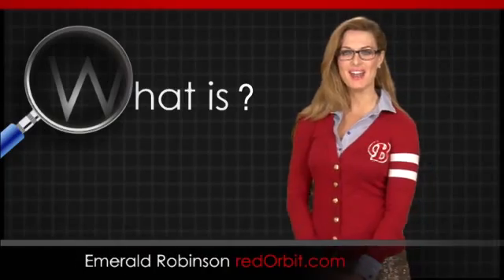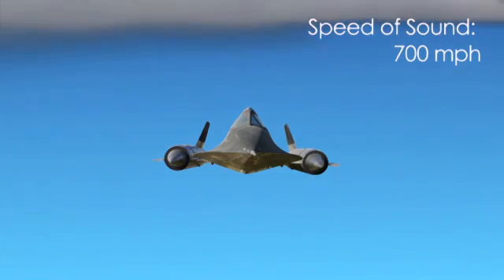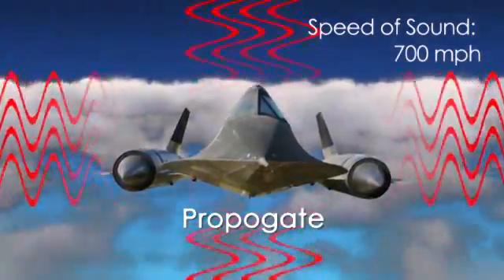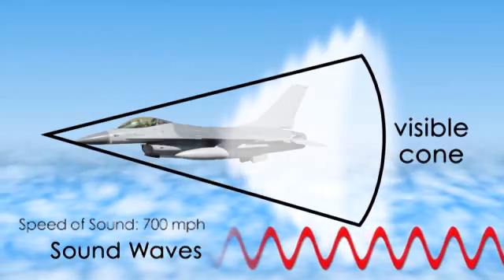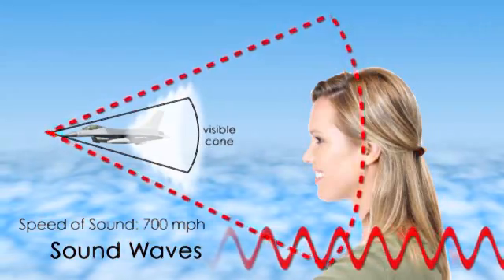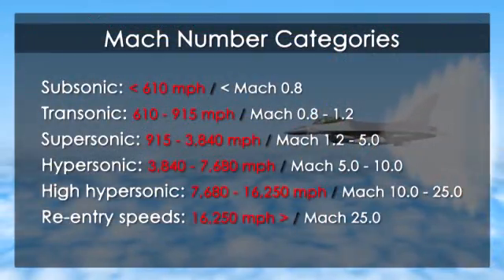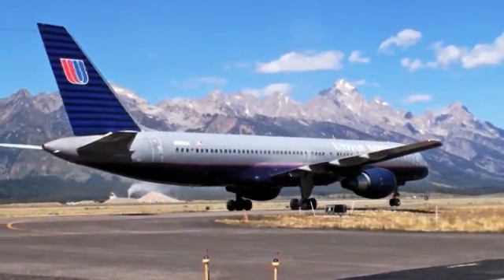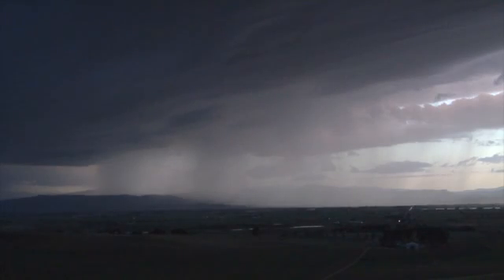What is a Sonic Boom?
Hi, I'm Emerald Robinson, and in this "What Is" video, we're going to answer the question, "What is a Sonic Boom?"

A sonic boom is the noise produced by something moving through the air faster than the speed of sound.

But how is a sonic boom produced?

As an object moves through air, it forces air molecules out of its way, creating waves. These waves move away from the object, or "propagate." If the object moves faster than these waves can propagate, the waves become more and more compressed. Eventually they are unable get out of the way of the moving object quickly enough, and combine into one large shockwave that trails behind the object.

Sonic booms come from the shockwave created by an object moving faster than its own sound waves. The shockwave forms a cone shape around the object, with the tip of the cone at the front, and the base trailing behind. When you first see the object, it appears to be moving without making any noise. It's only when the base of the cone reaches your ears that you hear the boom.

In order to create a sonic boom, an object must move faster than the speed of sound, about 700 miles per hour. Sometimes physicists call this speed "Mach 1." Anything moving faster than Mach 1 is moving faster than the speed of sound.

Any object that moves faster than Mach 1 makes a sonic boom. Although we usually associate airplanes and space craft with sonic booms, meteors and other objects entering the earth's atmosphere from space make them too. A whip's crack is a mini-sonic boom created when its tip moves faster than the speed of sound. Even nature makes sonic booms; lightning makes air molecules move faster than the speed of sound, and causes the sonic boom we call thunder.